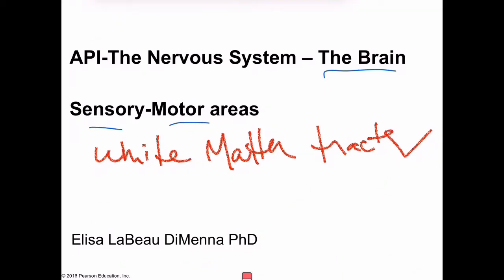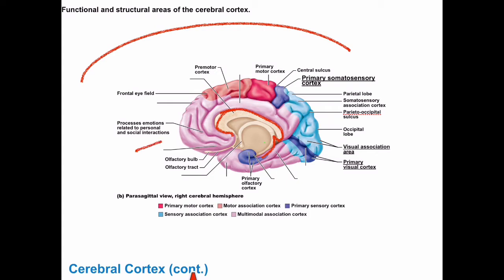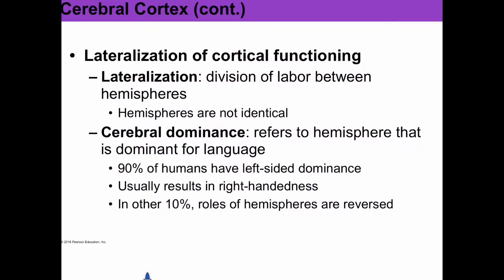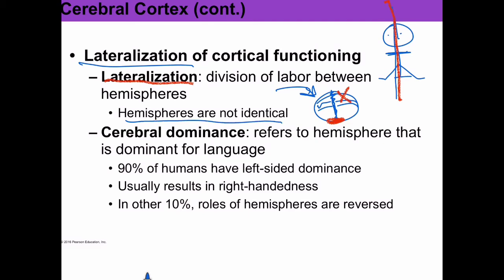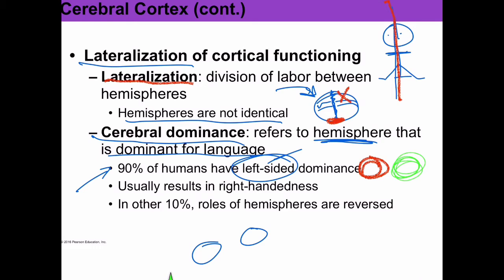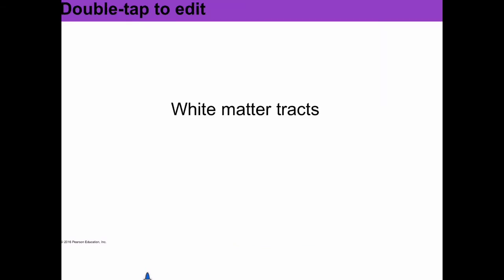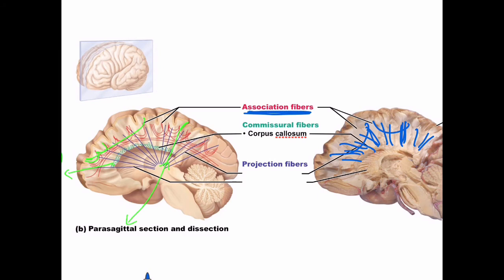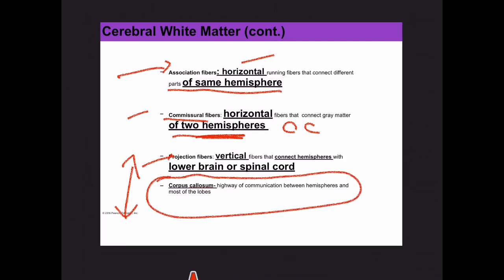API - The Nervous System - The Brain-White matter tracts